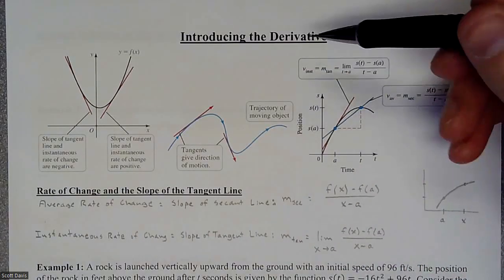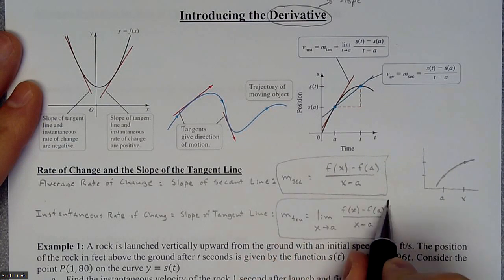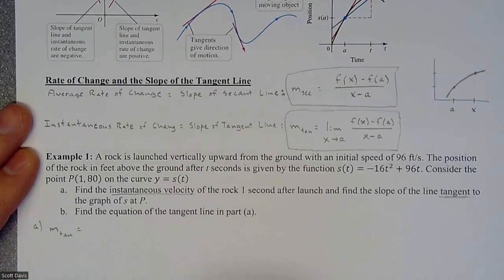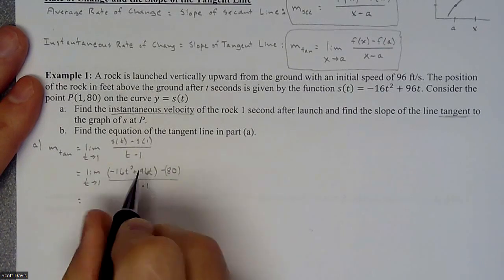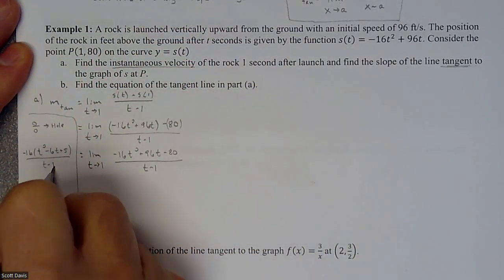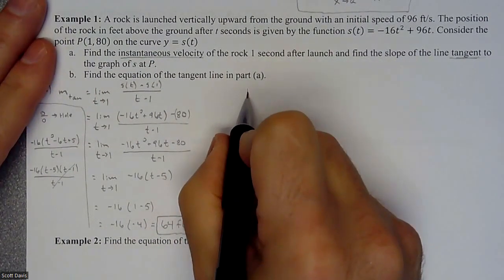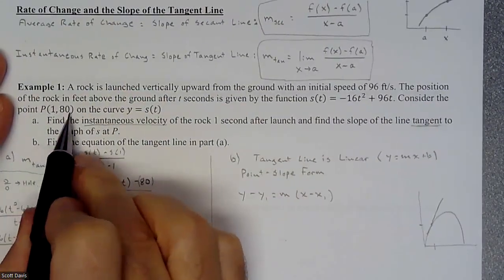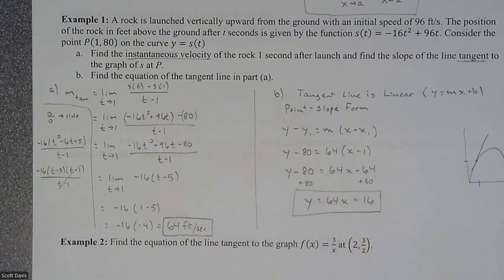Calc 1 - Using Limits on a Quadratic to Find the Equation of a Tangent Line – Part 1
Using the limit to find the slope at a point.  Then using the slope to find the tangent line at that point.  The example involves a quadratic.